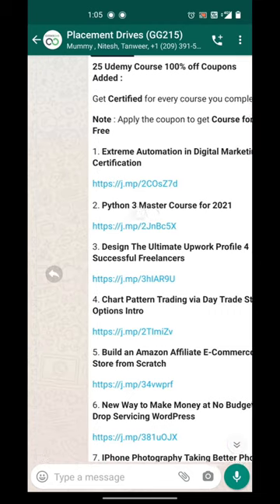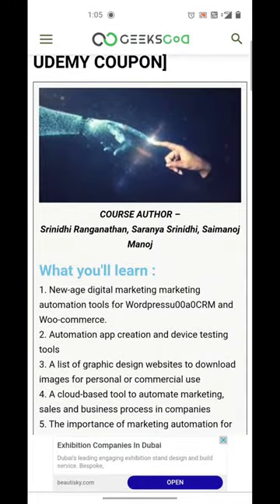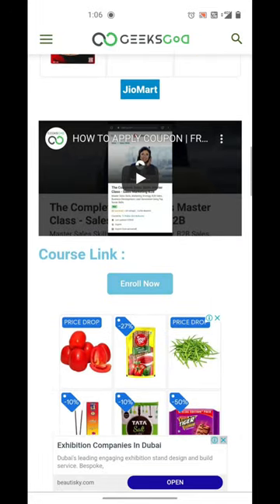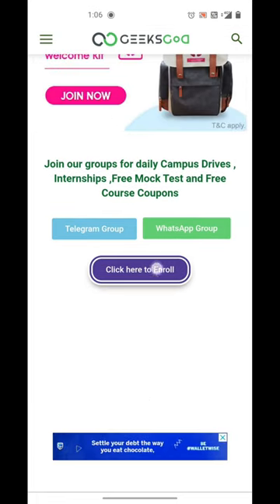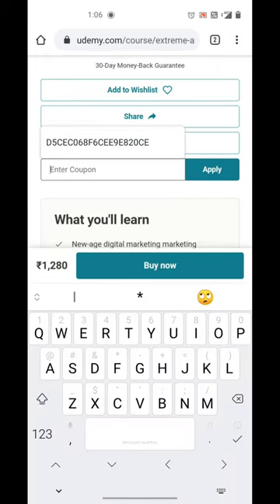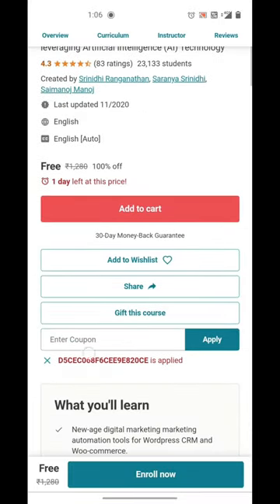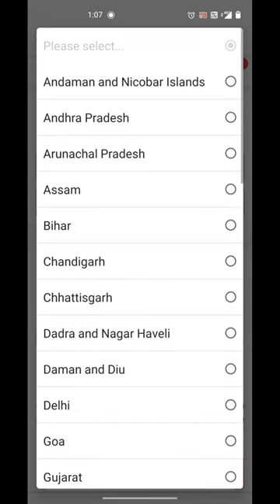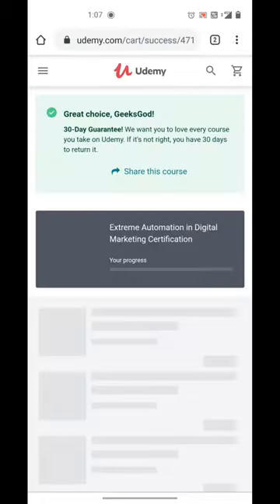100% Free Udemy Courses With Certifications | Redeem Coupon Now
Sale Start From 19th Jan For Amazon Prime Users.

Amazon Youth Offer : Join Prime Membership & Get Rs.500 Cashback ( without PanCard)

Only For 18-24 year old customers.

Open This Link In Amazon App & Join :